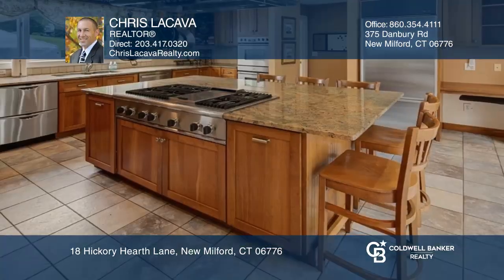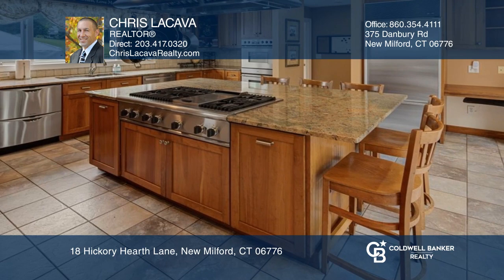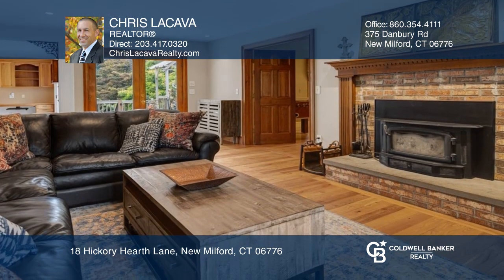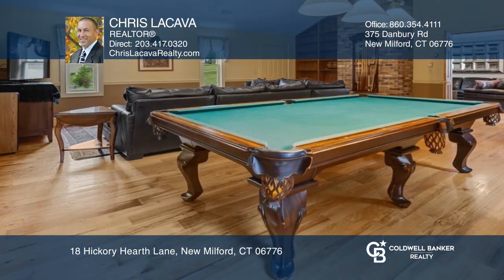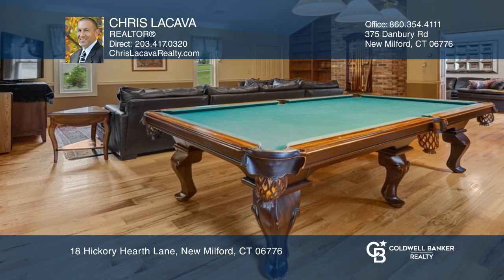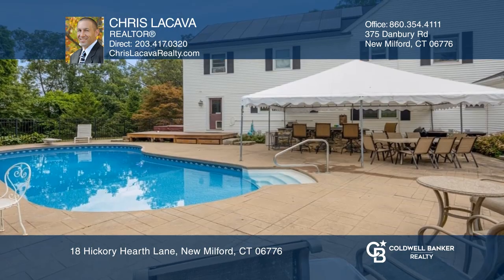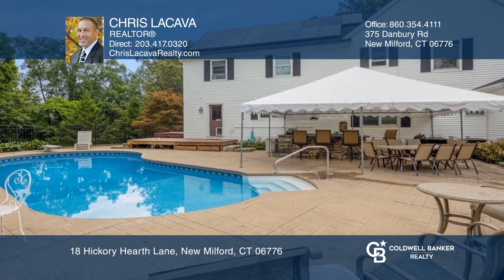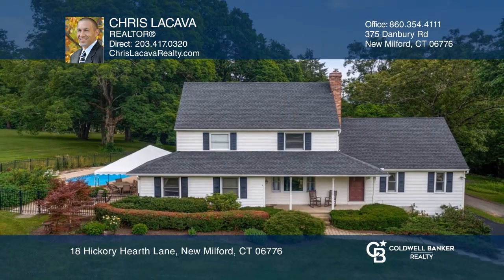18 Hickory Hearth Lane New Milford, CT | ColdwellBankerHomes.com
18 Hickory Hearth Lane, New Milford, CT

Four-Bedroom Colonial conveniently located within close proximity to New Milfords beautiful town green featuring restaurants, shopping, movie theater and more. Amazing kitchen with huge island and walk-in pantry. Exit outside to your own personal oasis complete with in-ground pool, spa, firepit and